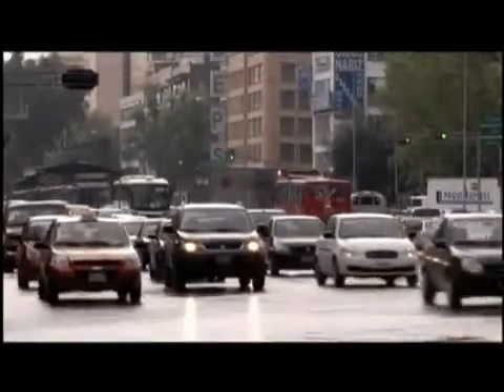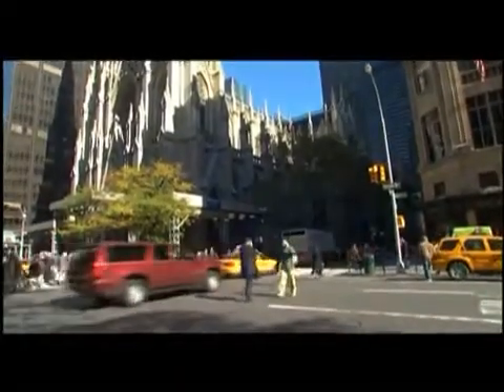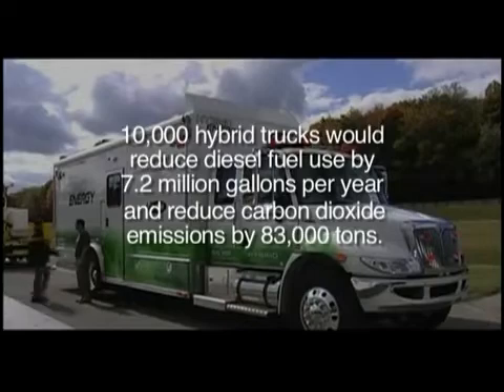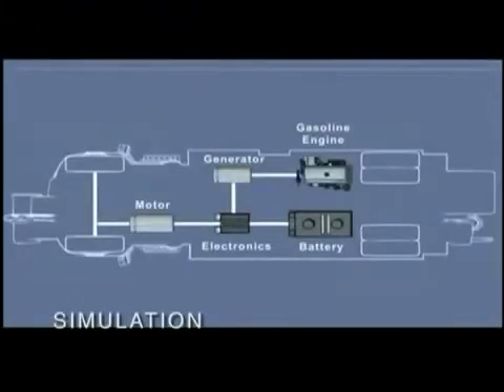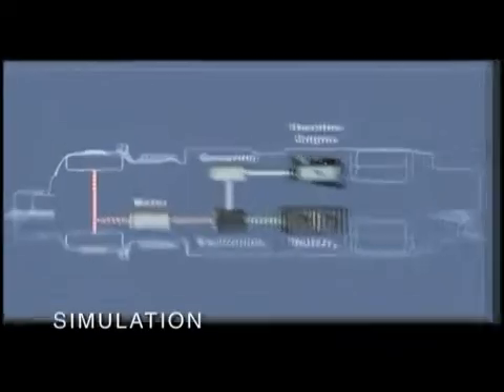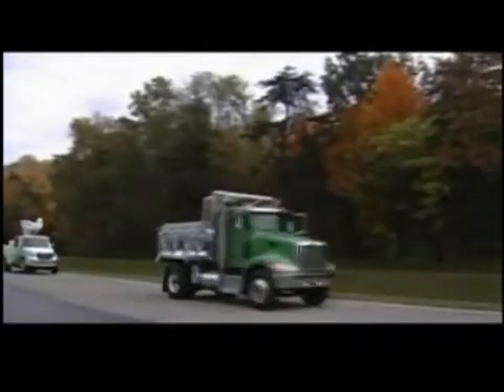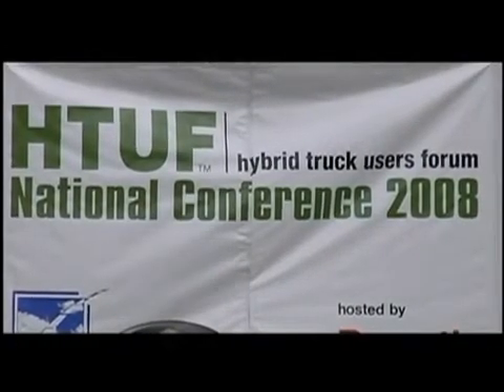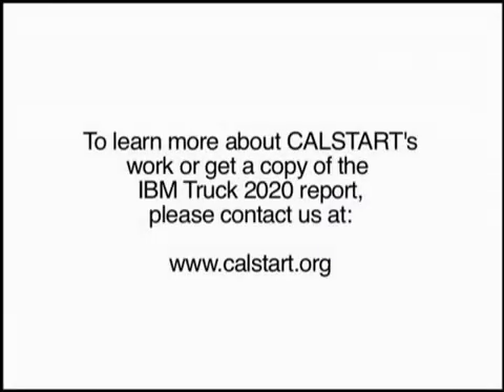IBM 2020 Hybrid Truck Project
IBM has announced a major new study on the future of the trucking industry. The project is called Truck 2020 and was started by Sanjay Rishi who says that some of the traditional reasons for fleet purchases such as the brand name of the truck have gone out the window, and now there is incredible pressure for hybridization of trucks, which can cut costs and pollution. For example: 10,000 hybrid trucks on the road would reduce diesel fuel use by 7.2 million gallons per year and reduce carbon dioxide emissions by 83,000 tons.